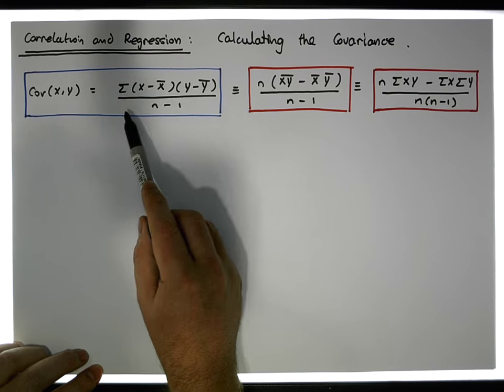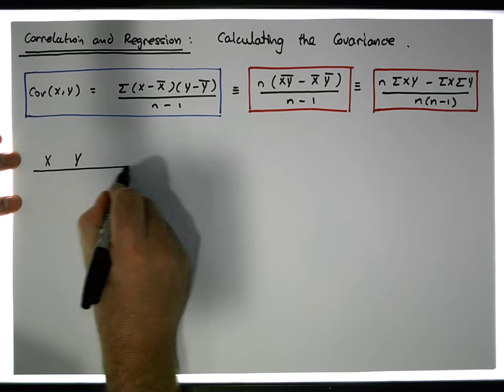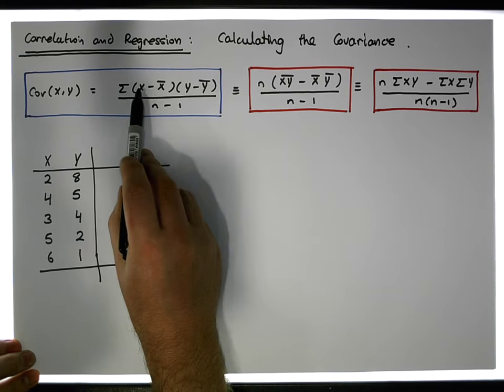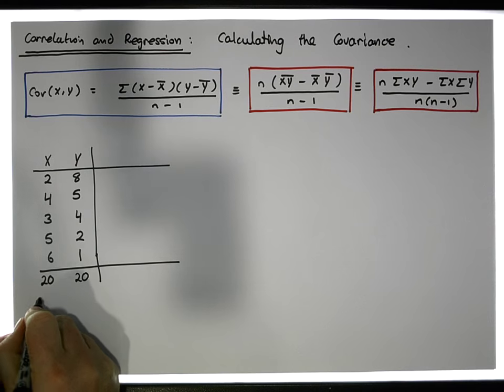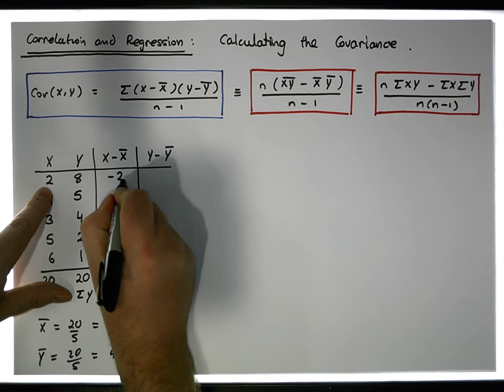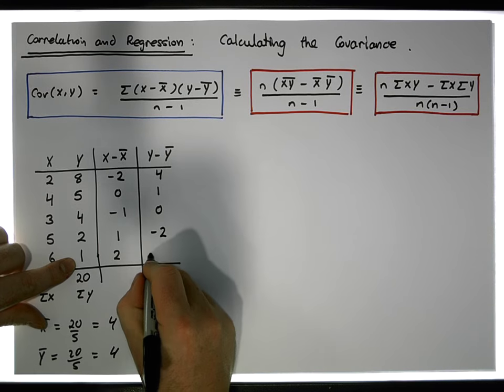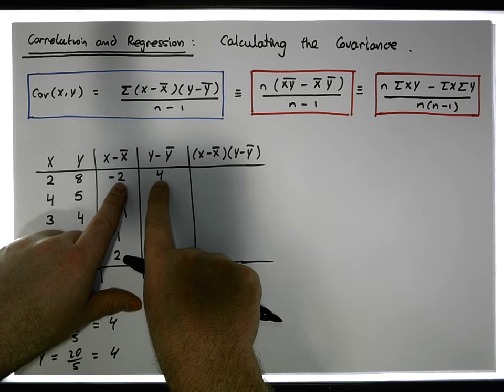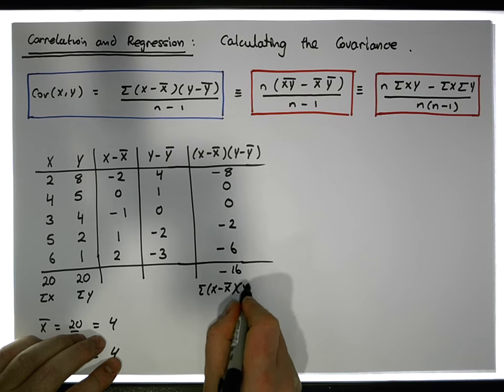Correlation and Regression: Calculating the Sample Covariance - Part 1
This short video presents how to calculate the Sample Covariance. In particular, we present three ways to calculate the covariance based on different equivalent formula.